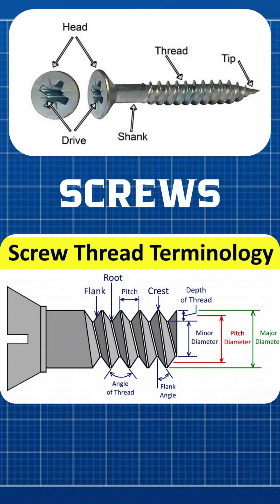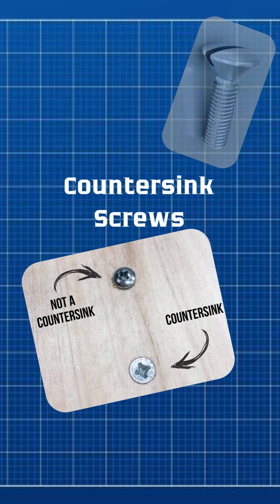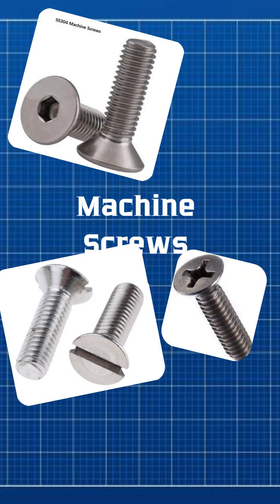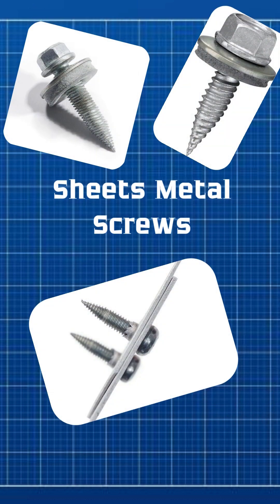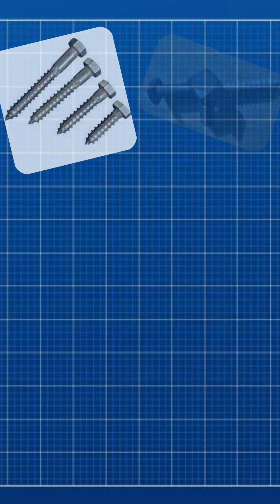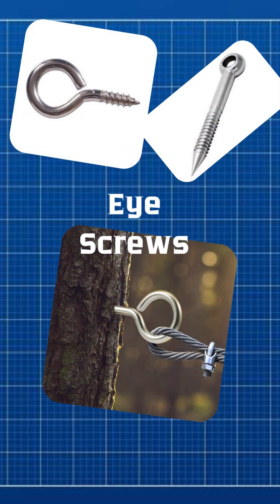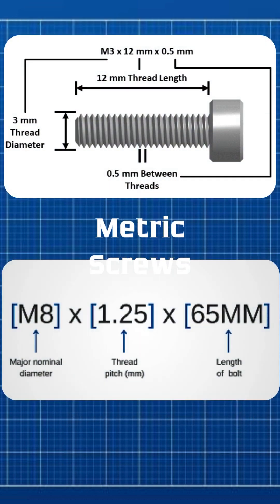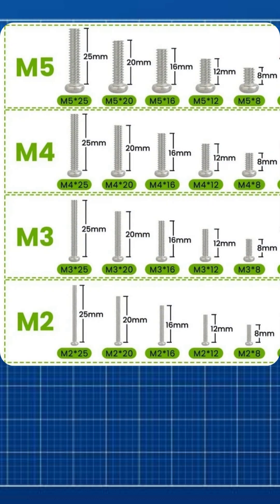All Screw Types Explained in One Minute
Understand the most common screw types and how to read metric fastener designations:

🔧 Screw Types:
• Wood screw – Tapered shank, coarse threads, for wood
• Machine screw – Cylindrical, uniform threads, for metal parts
• Self-tapping screw – Cuts its own threads into plastic or metal

📐 Metric Screw Designation (ISO Standard):
• Format: M{D} × {P} × {L}
 – M6 × 1.0 × 30 →
  • M6 = 6 mm nominal outer diameter
  • 1.0 = thread pitch (mm)
  • 30 = screw length (mm)
• Pitch may be omitted for coarse threads (e.g., M6 × 30)

✅ Proper screw selection ensures load-bearing integrity, thread engagement, and mechanical reliability.